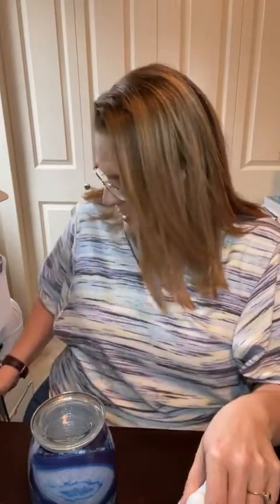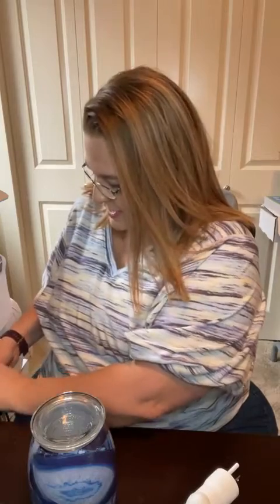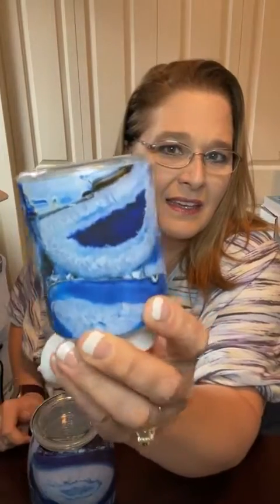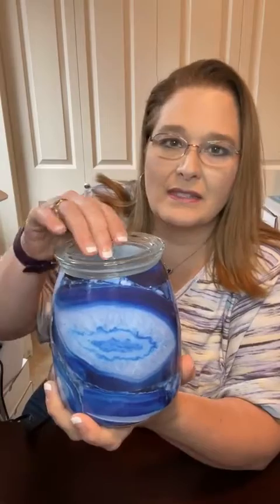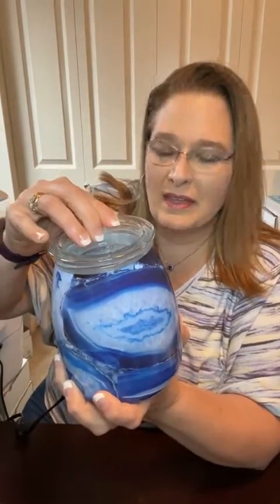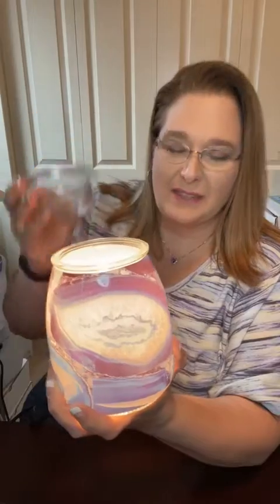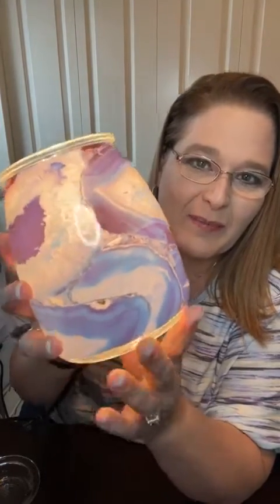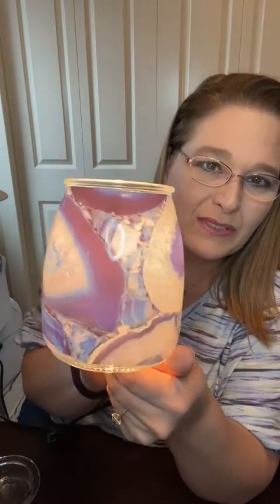Tuesday Lunch Live - Blue Agate & Fragrance Flower Update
Check out this link for all your Scentsy needs